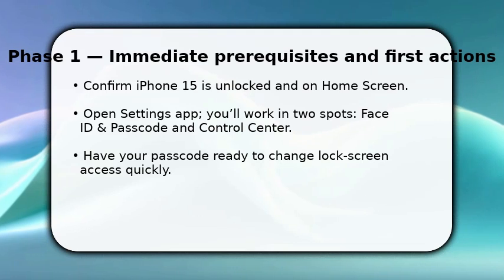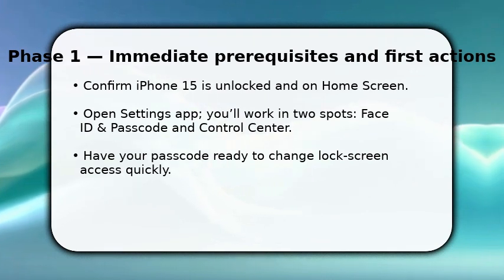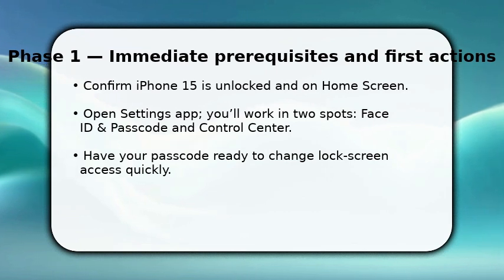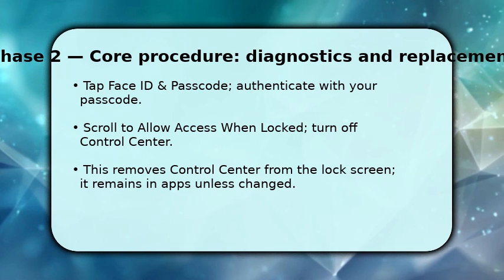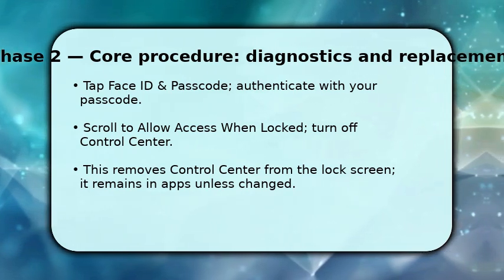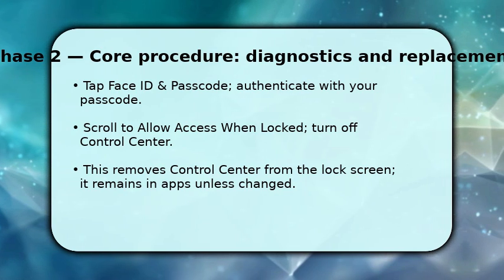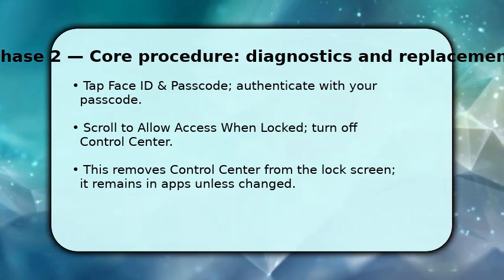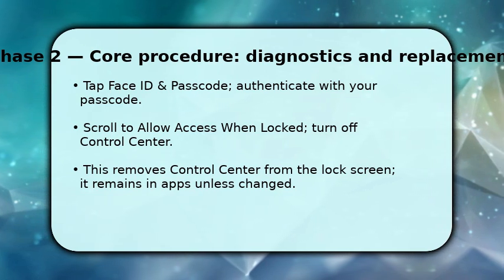How to Remove Control Center Icon from Iphone 15 (only Way)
How to Remove Control Center Icon from Iphone 15 (only Way) | 🔒 Surfshark VPN Deal — Stay private and secure. $1.99/mo + 3 Months Free ▸

In this video tutorial, discover the only way to remove the Control Center icon from iPhone 15. We'll guide you through a step-by extrication process that involves advanced settings adjustments and potential software tweaks.

remove control center, iPhone 15 workaround, control panel removal method, advanced iPhone setting changes, software fix for Control Center icon